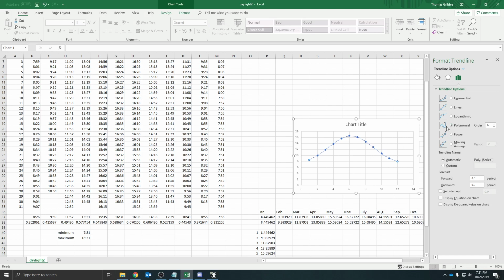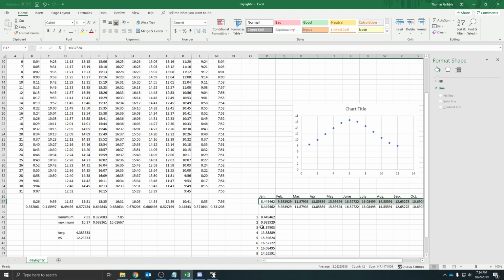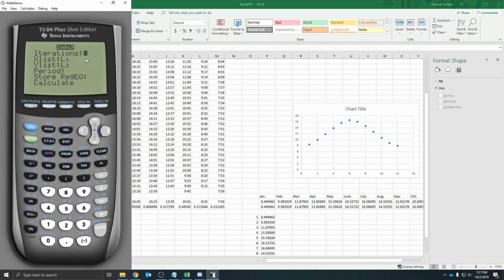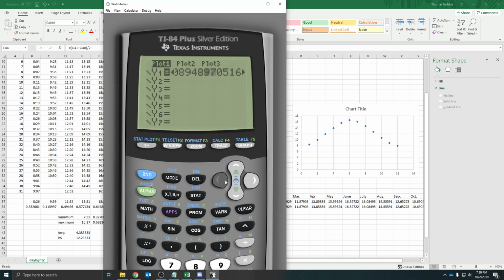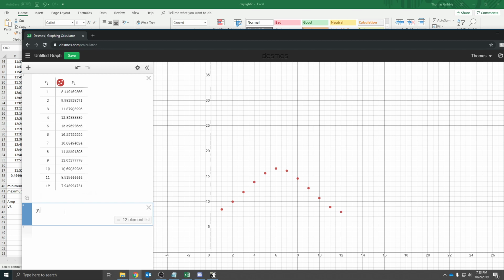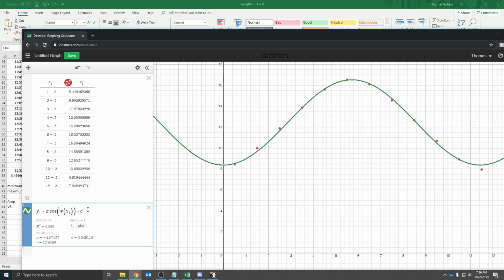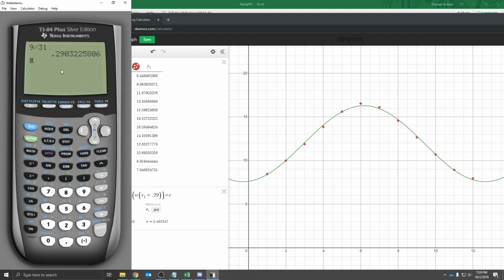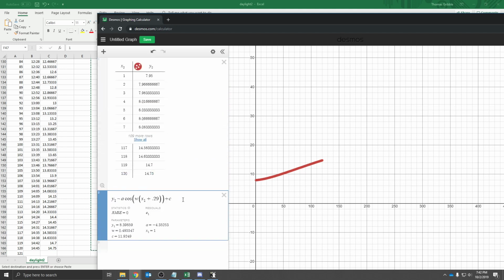Daylight Project Video 2